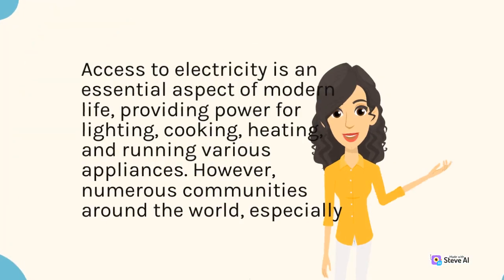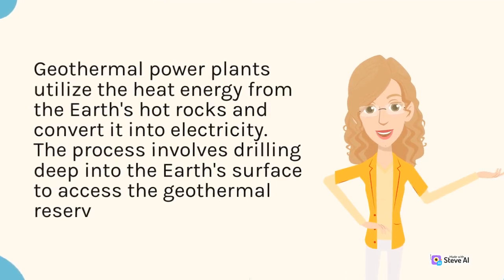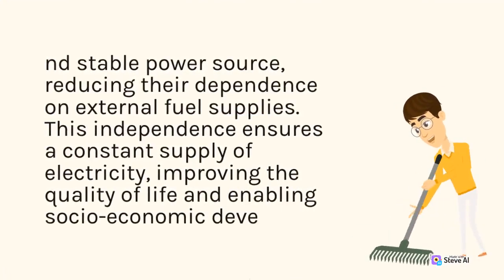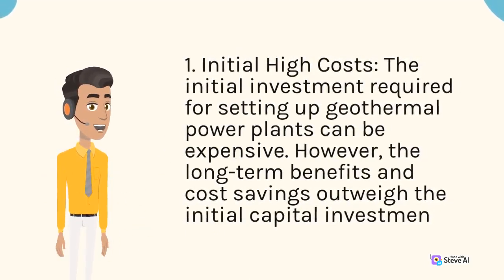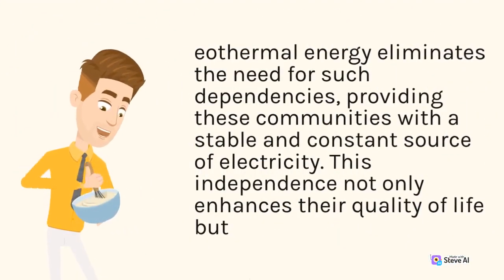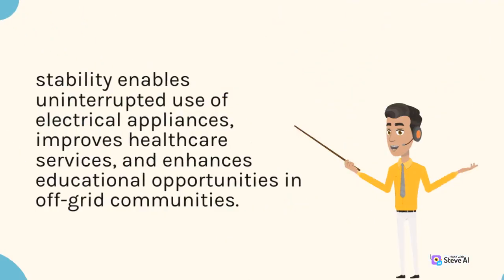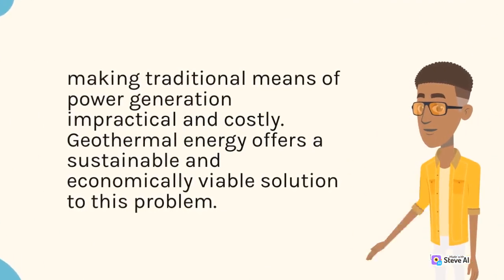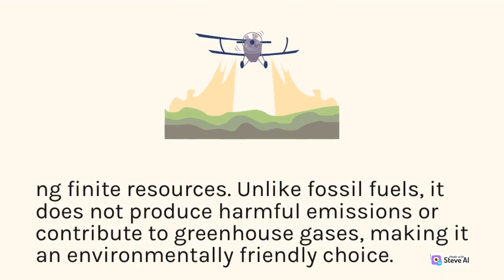Geothermal Energy | Viable Option for Geothermal | Off Grid Energy Communities | World Geography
Geothermal Energy
 Viable Option for Geothermal
 Off Grid Energy Communities
 World Geography